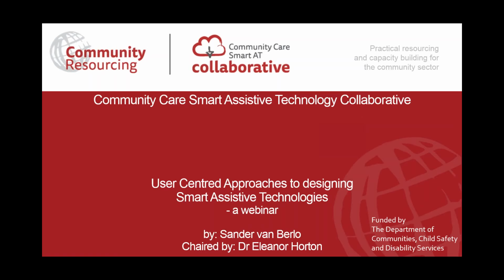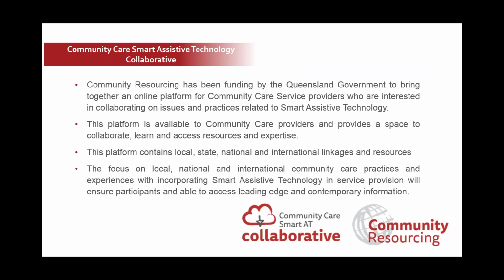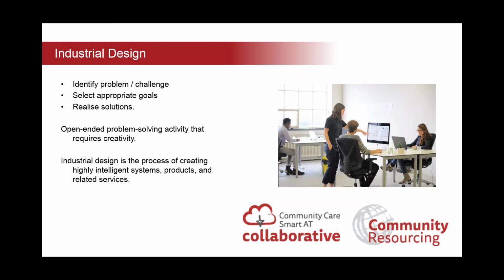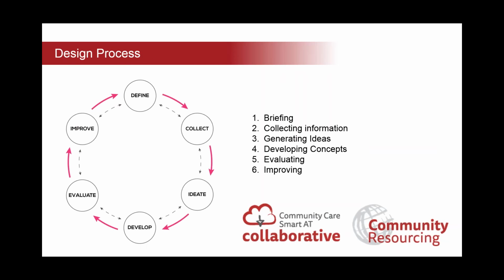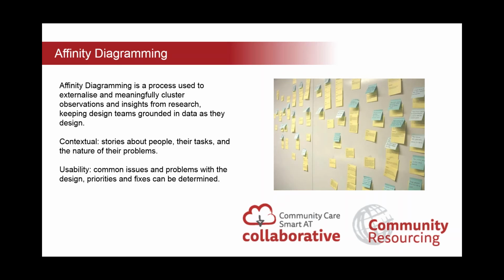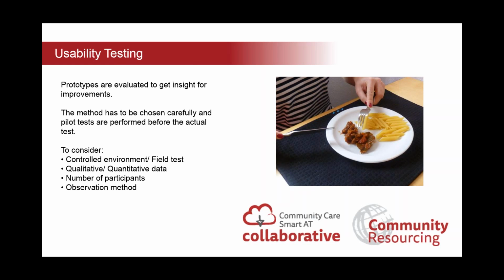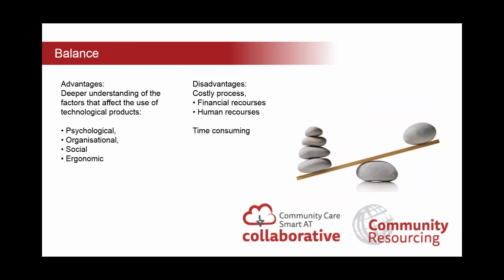User Centered and Experiential Approaches to Designing Smart Assistive Technology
This webinar is part of a series of sessions being facilitated by Community Resourcing for the Community Care Smart Assistive Technology Collaborative